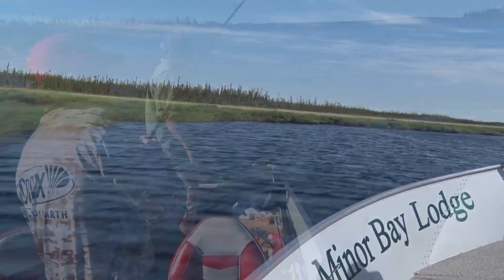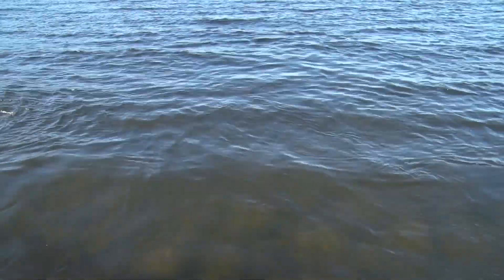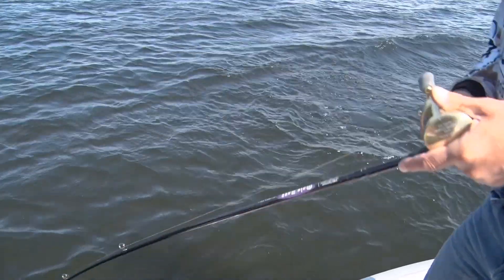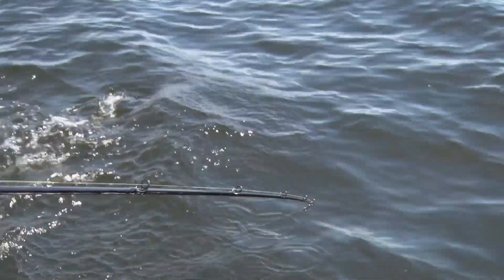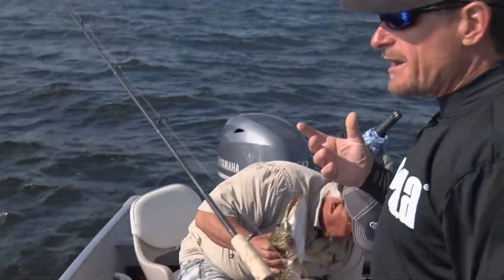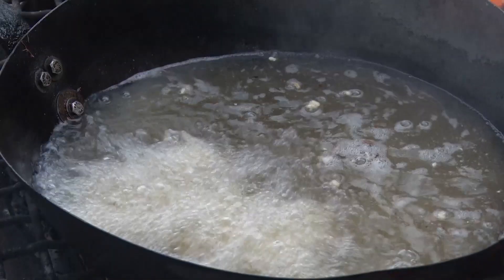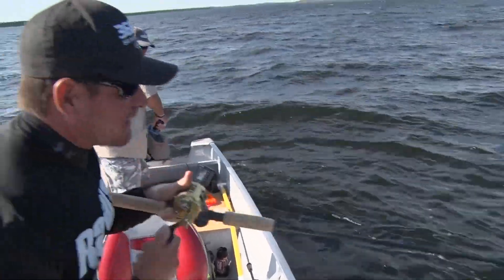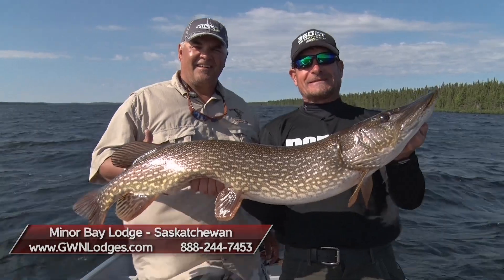Fishing for Monster Pike on Cabbage Beds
Roger Cormier and guide Kenny Wykes head to Saskatchewan to show you how to fish cabbage beds for monster pike.

For more info on booking a trip to Minor Bay Lodge